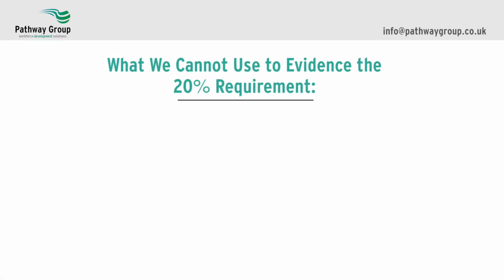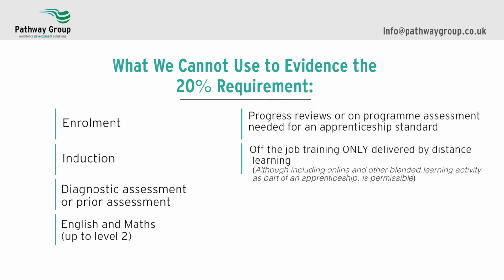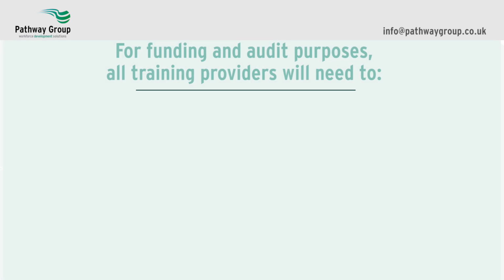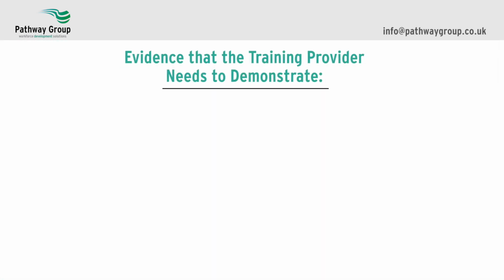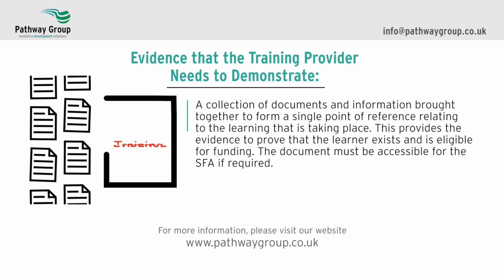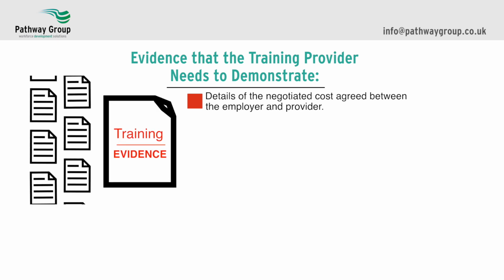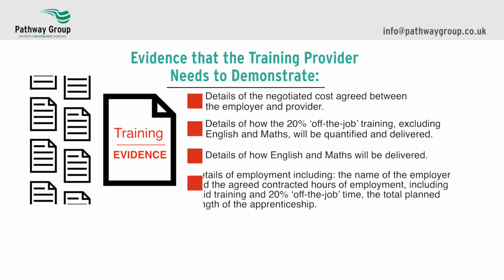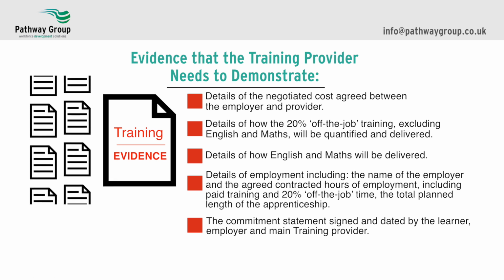20% Off the job training for Apprenticeships - A general guide for Employers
20% ‘Off the Job Training’ for Apprenticships and what you need to know.

Employer Commitment for Apprenticeship programmes.
A general guide for Employers.

What is the 20% ‘Off the Job’ Requirement?
Off-the-job training is defined as learning which takes place outside of the normal day-to-day working environment and leads towards the achievement of the apprenticeship.

It does not include training which takes place outside the learner’s paid working hours.The minimum duration of each apprenticeship qualification is based on the learner working 30 hours per week, or more including any off the job training – if the learner works less than 30 hours you must extend the minimum duration pro rata to take this into account ’

Anything not written into the standard as mandatory must not be paid for by the employer and cannot be part ‘of off the job training’.

The employer, and the training provider referenced in the Commitment Statement should agree upon how the 20% is met.

How Can the 20% be Met?
20% ‘Off the Job Training’ requirement can be met by:
Theoretical Teaching:  Study Week/Workshops
Simulated exercise
Practical engagement (i.e., role playing)
Some online learning e.g. webinars/blended learning
Manufacturer training e.g. new equipment or technologies
Practical training
Shadowing
Receiving mentoring
Industry visits/visiting other companies/suppliers
Attendance at competitions
Visiting other employer departments
Learning support provided by the provider or the employer (e.g. Identifying a skills gap as part of a workplace observation and then working with the employer to educate and address the aforementioned deficit)
Time spent by the learner writing assessments/assignments

What We Cannot Use to Evidence the 20% Requirement:
Enrolment
Induction
Diagnostic assessment or prior assessment
English and maths (up to level 2)
Progress reviews or on programme assessment needed for an apprenticeship standard
Off the job training ONLY delivered by distance learning
(although including online and other blended learning activity as part of an apprenticeship, is permissible)
Training that takes place outside the learner’s paid working hours

For funding and audit purposes, all training providers will need to:
- Have evidence that the learner spends at least 20% of their time on off-the-job training recognising that learners may need more than 20% off-the-job training, for example, whether they need to develop their English and Maths skills…

It is up to the employer/ training provider how the off-the-job training is delivered.

Evidence that the Training Provider Needs to Demonstrate:
A collection of documents and information brought together to form a single point of reference relating to the learning that is taking place. This provides the evidence to prove that the learner exists and is eligible for funding. The document must be accessible for the ESFA if required.

The pack must also include:

Details of the negotiated cost agreed between the employer and provider.
Details of how the 20% ‘off-the-job’ training, excluding English and maths, will be quantified and delivered.
Details of how English and Maths will be delivered.
Details of employment including: the name of the employer and the agreed contracted hours of employment, including paid training and 20% ‘off-the-job’ time, the total planned length of the apprenticeship.
The commitment statement signed and dated by the learner, employer and main Training provider.

For more information on how we can support you, please contact our team on:

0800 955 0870 or 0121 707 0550
Pathway Group, A workforce development solutions provider.
Think Apprenticeship, think Pathway.

(E & OE)